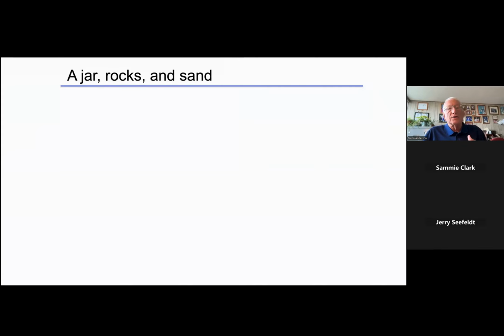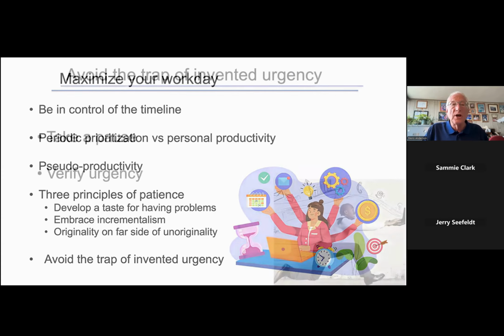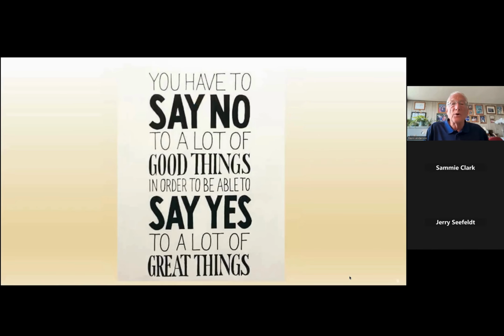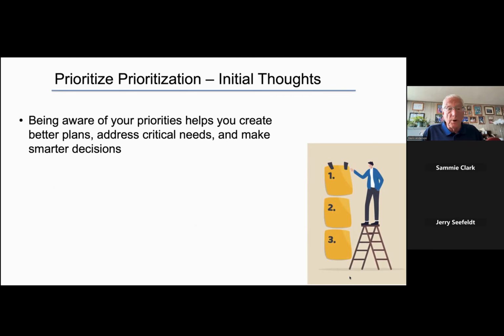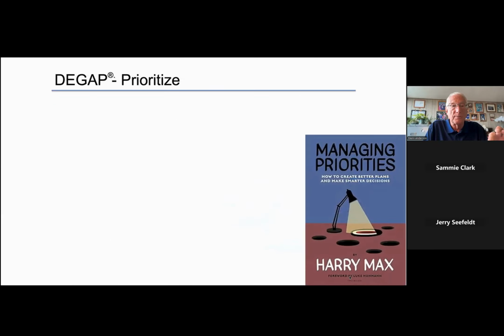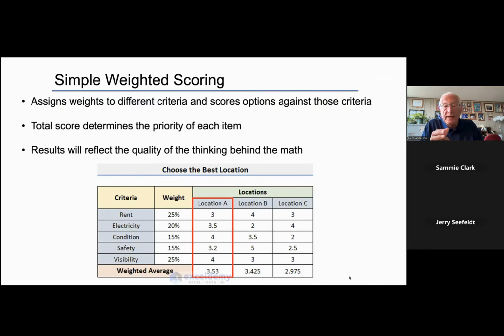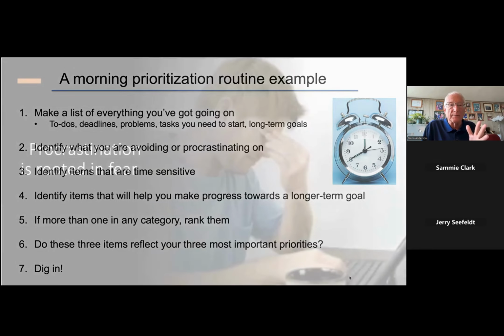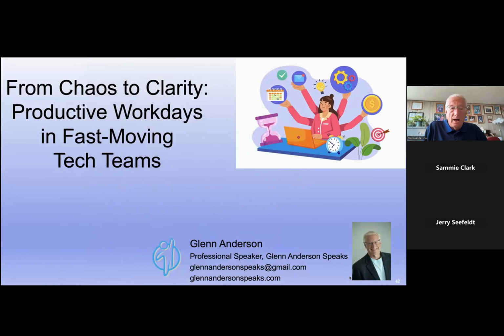The z Exchange Presents: From Chaos to Clarity with Glenn Anderson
In today’s fast-paced work environment, the pressure to do it all can leave us feeling overwhelmed and exhausted. “From Chaos to Clarity” is a presentation designed to help participants identify what truly matters and align their energy accordingly. Attendees will learn how to set priorities and manage their time with intention. The session emphasizes sustainable productivity— working smarter, not harder—while nurturing emotional wellbeing to avoid burnout. Learn the difference between what is urgent and what is important. Whether you're juggling multiple projects or leading a team, this session will help you work with purpose—not just pace. Join us to reclaim control and thrive both personally and professionally.

Attendees will learn how to:
- Identify and evaluate competing priorities
- Communicate priorities effectively within teams to reduce confusion
- Regain control of your overloaded workday
- Increase personal productivity and energy to move forward together as a team